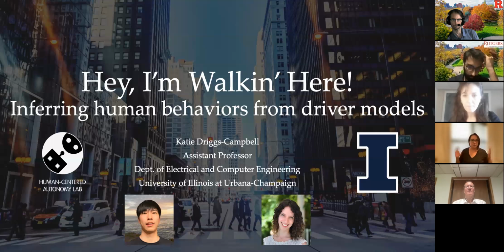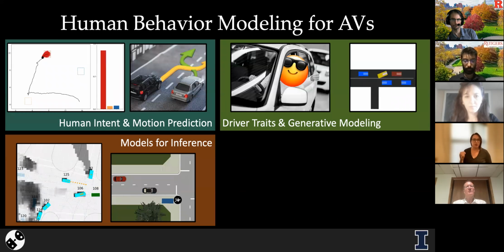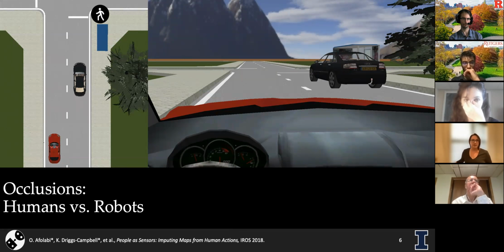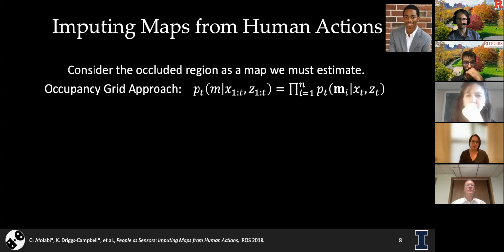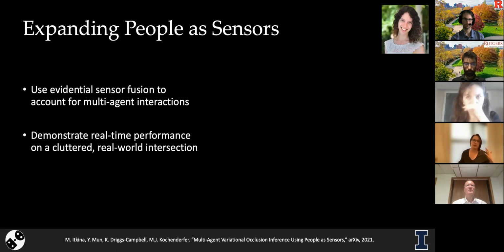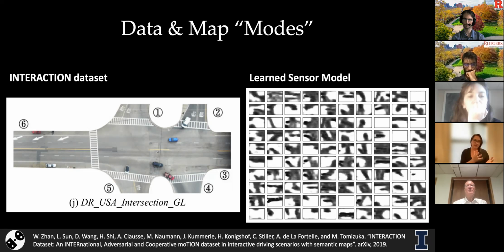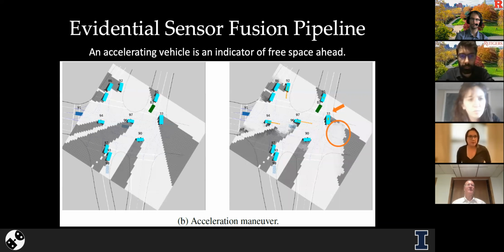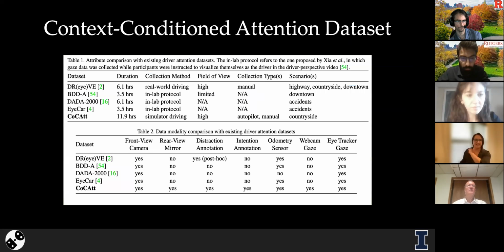Katie Driggs Campbell - Hey, I’m Walkin’ Here! Inferring human behaviors from driver models